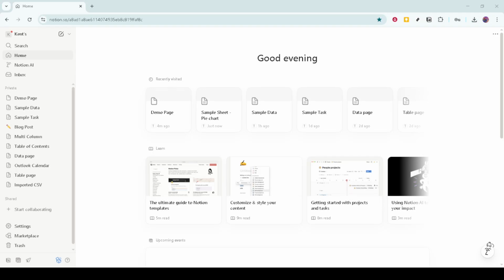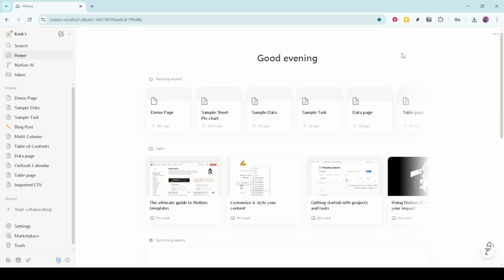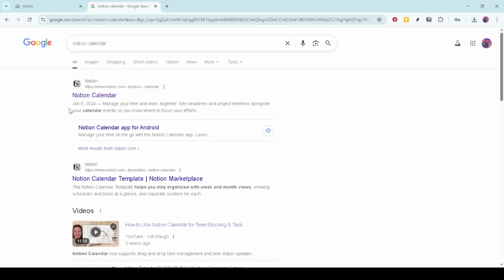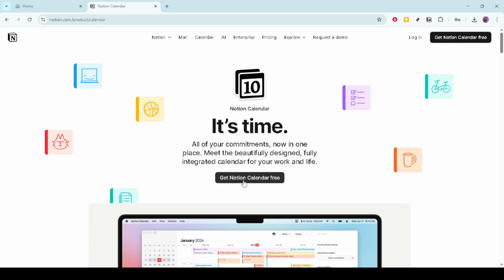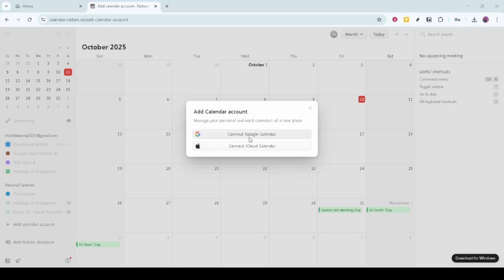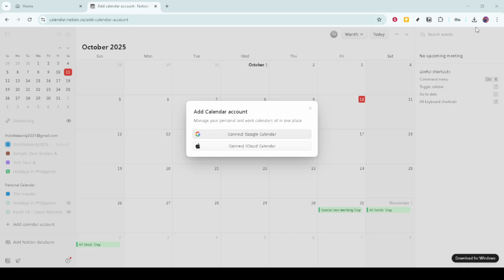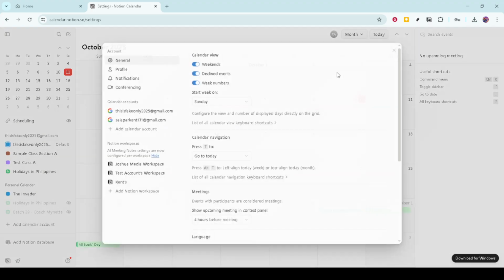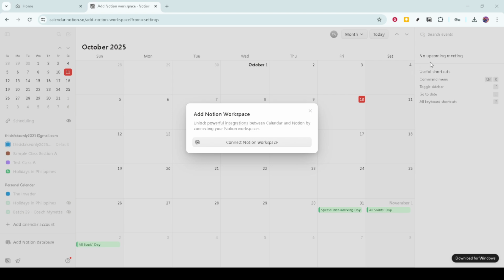How To Use Notion Calendar Getting Started [2025 Guide]